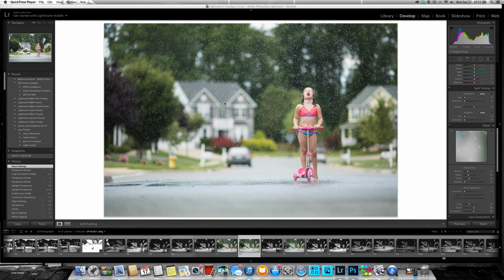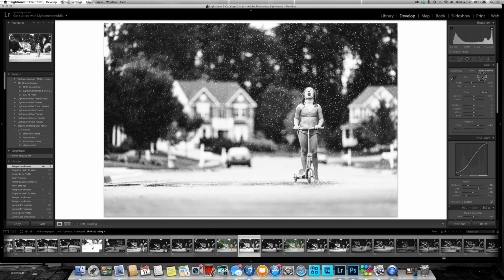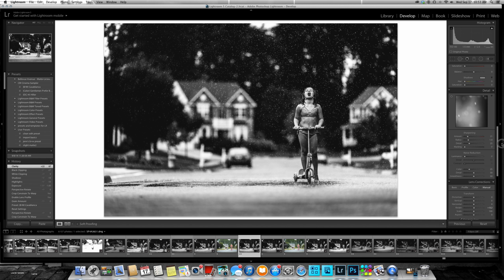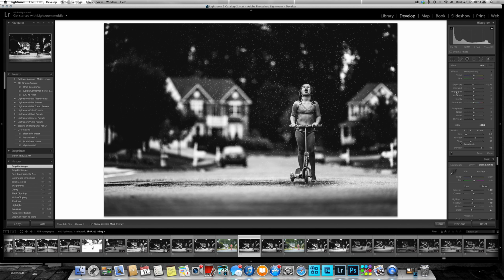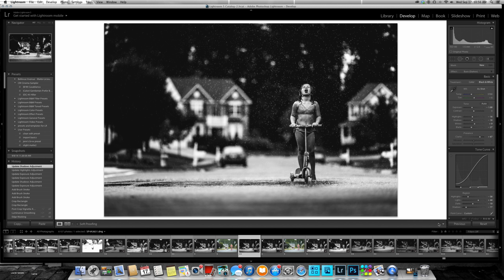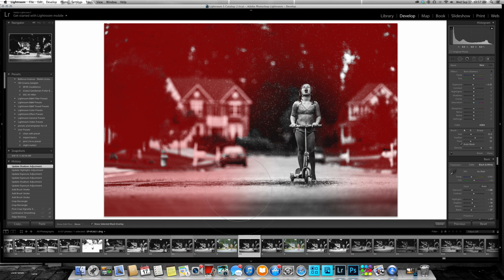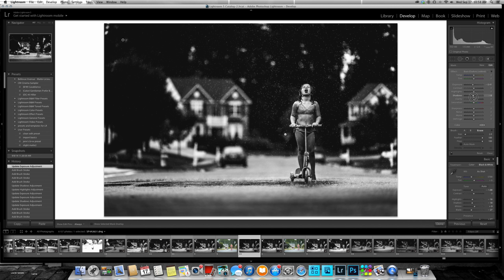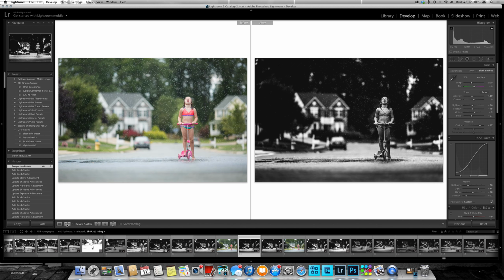Before and After Edit in Lightroom by Jennifer Nobriga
Watch photographer Jennifer Nobriga edit a photo in black and white solely in Lightroom.